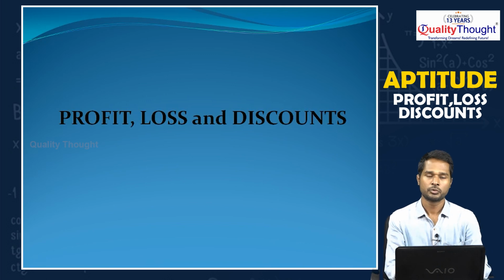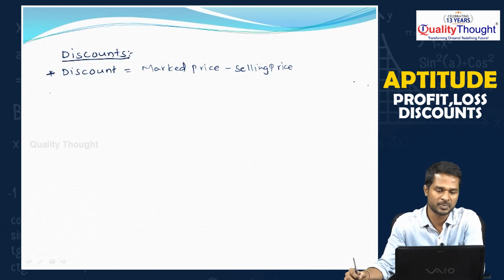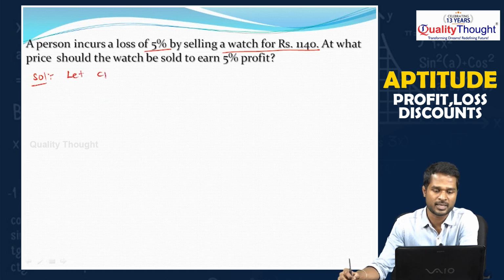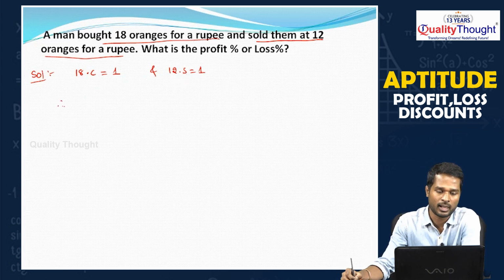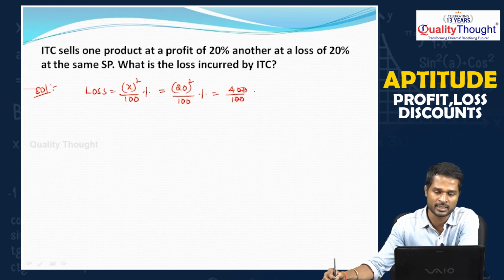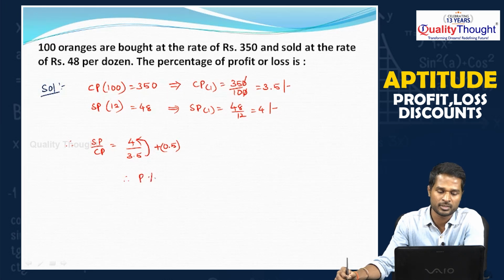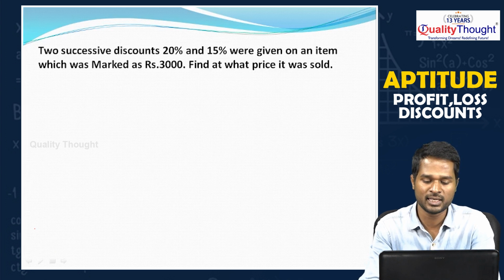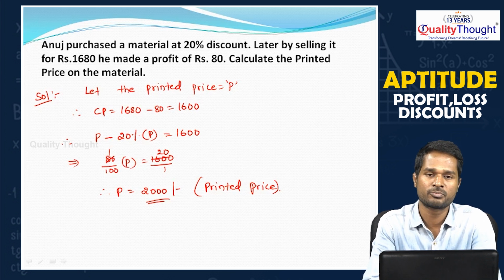Aptitude Profit, Loss & Discount | Aptitude Basics and Methods | How to Crack Aptitude Test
Welcome to our comprehensive guide on mastering the concepts of Profit, Loss, and Discount in aptitude tests. In this video, we will cover all the basics and methods needed to crack any aptitude test with ease. Whether you are a student preparing for an exam or a professional looking to brush up your skills, this video has got you covered. From understanding the basic terminology to learning effective problem-solving techniques, we have included everything you need to ace this topic. So buckle up and get ready to boost your aptitude skills! Happy learning!